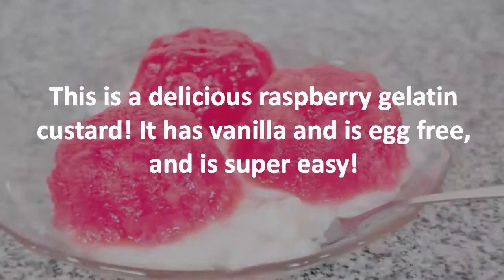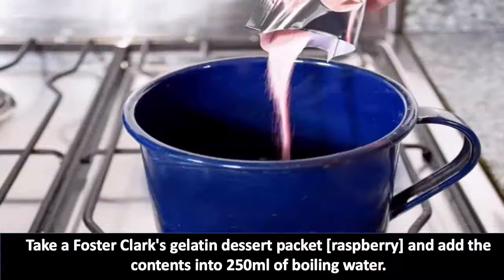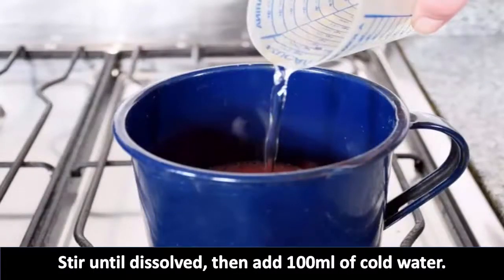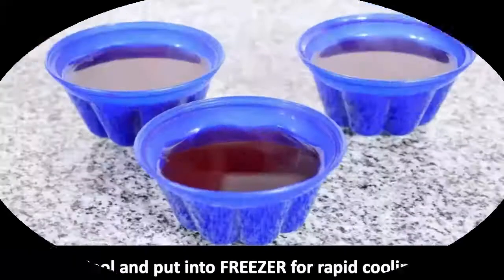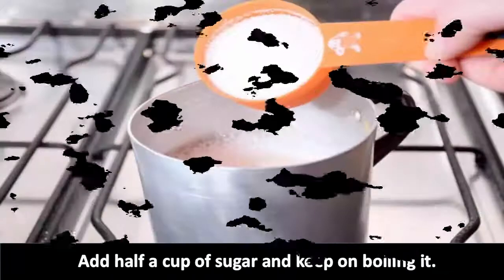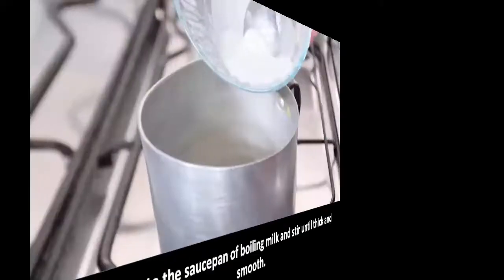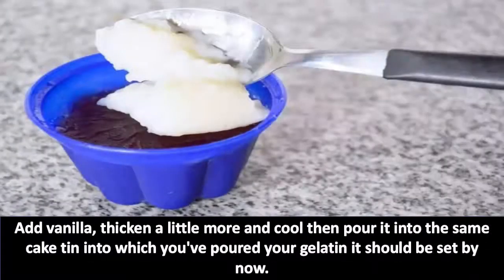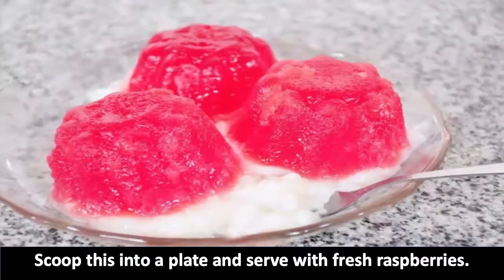How To Make Raspberry Dessert Recipes Simple And Easy Make At Home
This is a delicious raspberry gelatin custard! It has vanilla and is egg free, and is super easy!

Gelatin:

1. Take a Foster Clark's gelatin dessert packet [raspberry] and add the contents into 250ml of boiling water.

2. Stir until dissolved,then add 100ml of cold water.

3. Leave it to boil a little more then pour into a round cake tin.

4. Cool and put into FREEZER for rapid cooling.

Custard:

1. Pour 1 and half cups of milk into a saucepan and boil it.

2. Add half a cup of sugar and keep on boiling it.

3. In a small bowl mix some cornflour and cold water.

4. Pour it into the saucepan of boiling milk and stir until thick and smooth.

5. Add vanilla, thicken a little more and cool then pour it into the same cake tin into which you've poured your gelatin it should be set by now.

6. Freeze for 15 more minutes.

7. Scoop this into a plate and serve with fresh raspberries.